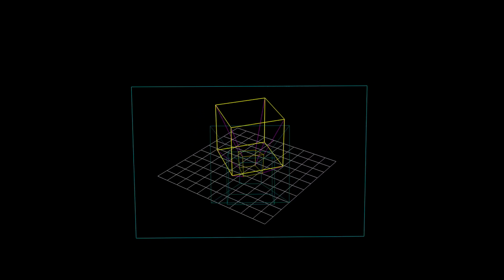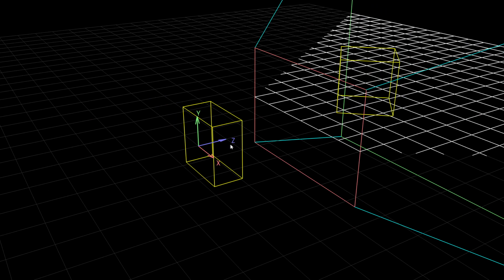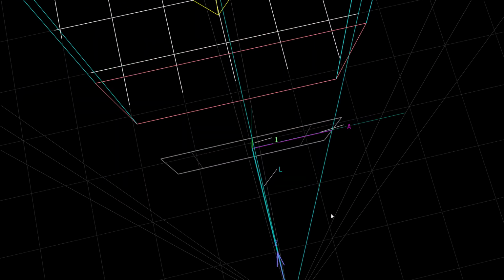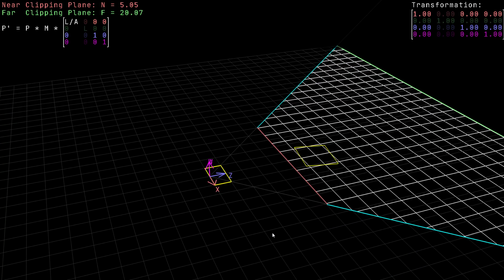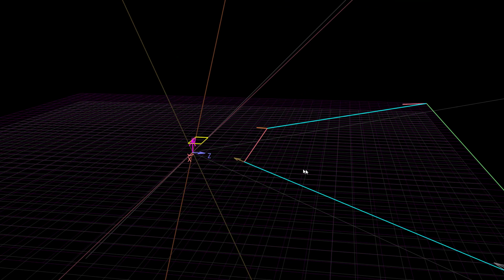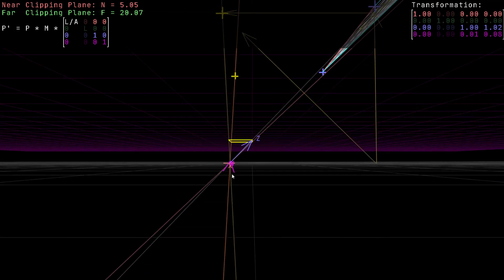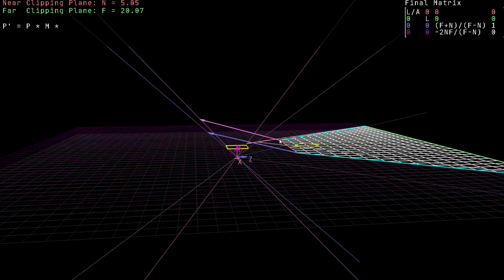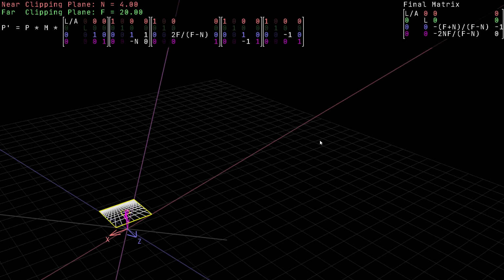The Projective Perspective of Perspective Projection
Slim Engine (My software that I use to make this video)